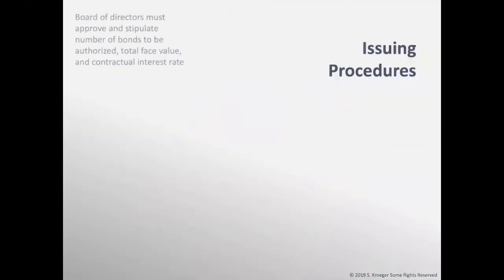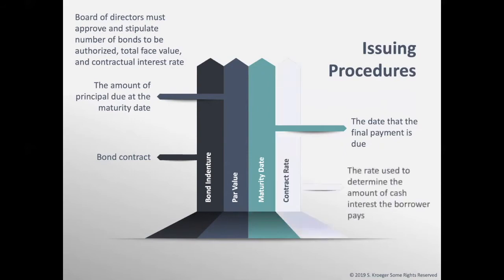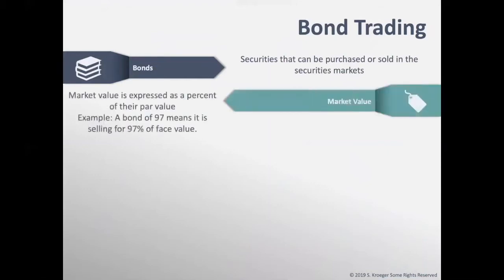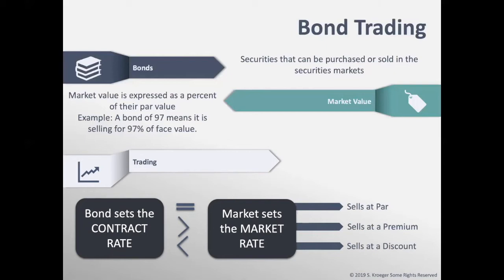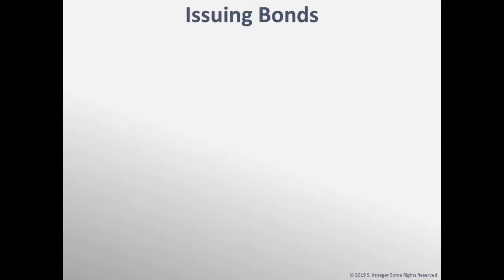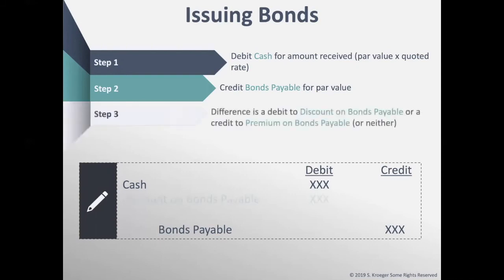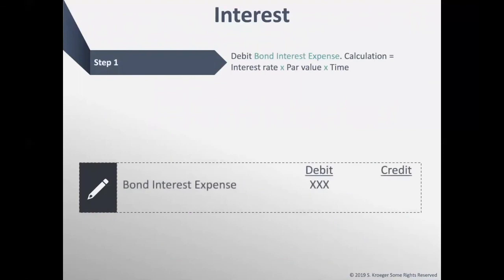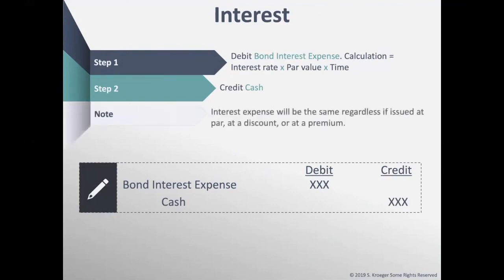162-DL: Basic Bond Entries